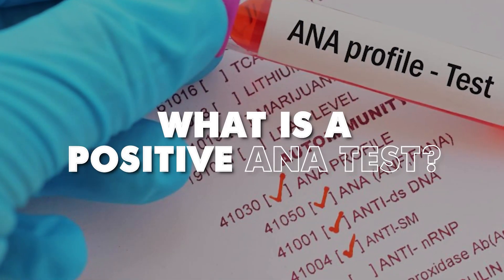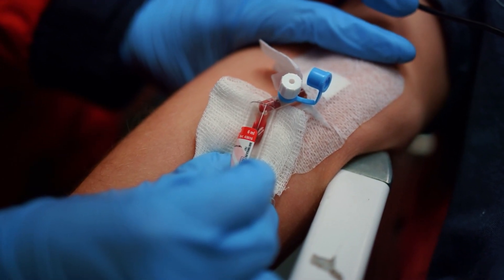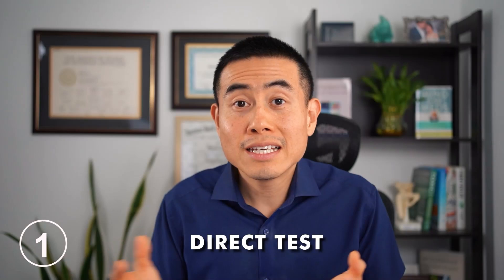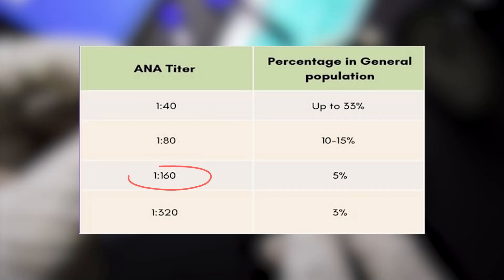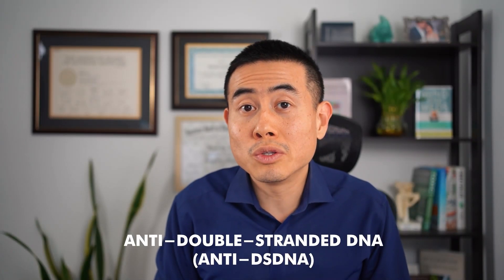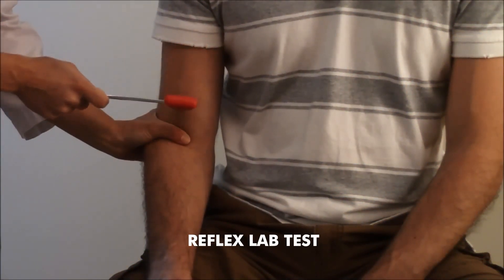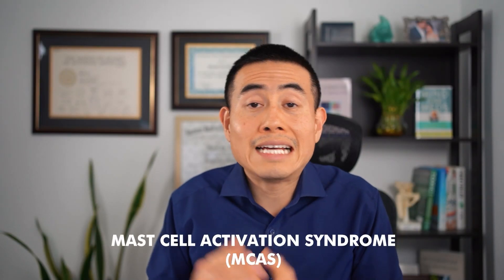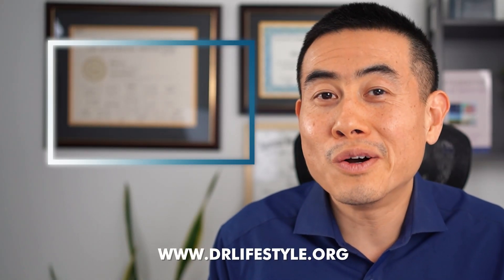I have a positive ANA test, NOW WHAT? Rheumatologist Explains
What Does a Positive ANA Test Mean? Causes, Types, Patterns, and Autoimmune Diseases Explained! A positive ANA (Antinuclear Antibody) test can be concerning, but it doesn’t always indicate an autoimmune disease. In this video, we explain what an ANA test is, why it’s done, and what a positive result might mean.

While autoimmune conditions like lupus, rheumatoid arthritis, and Sjögren’s syndrome are common causes, other factors such as infections, medications, and even certain chronic illnesses can also trigger a positive result.

We’ll also discuss false positives, when to be concerned, and the next steps to take if your ANA test comes back positive.

Stay informed and take control of your health by understanding what your test results really mean!

- 4 Integrative Guideline Treatments for Rheumatoid Arthritis (RA)
- 4 Rheumatoid Arthritis LABS that you Need to Know!
- Seronegative and Seropositive Rheumatoid Arthritis (RA)

where I send out information on news on rheumatology, autoimmune disease, and integrative medicine!

Chapters:
0:00 Intro
0:36 What is Antinuclear Antibodies (ANA)
1:16 Positive ANA and Key Symptoms to Look For
1:56 Two Types of ANA Test
3:21 Patterns of ANA Test Results
3:59 Reflexes of Positive ANA Results
5:03 Non-Autoimmune Causes of Positive ANA (Integrative Perspective)